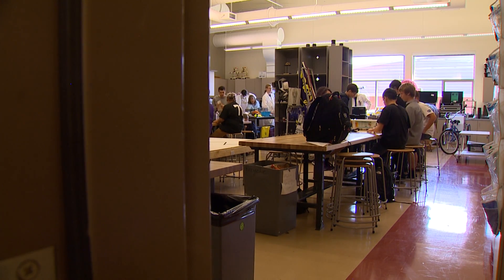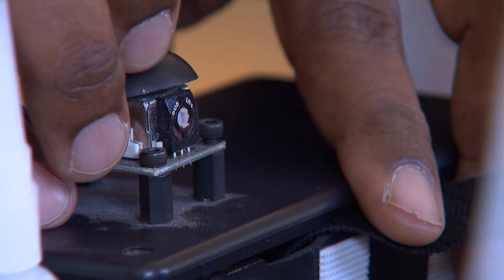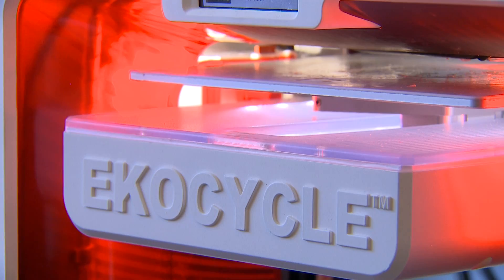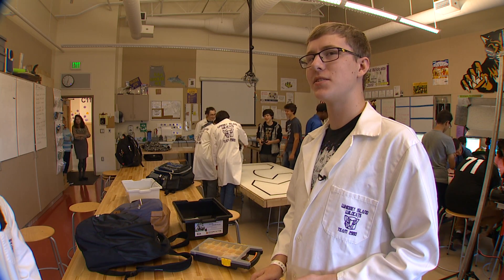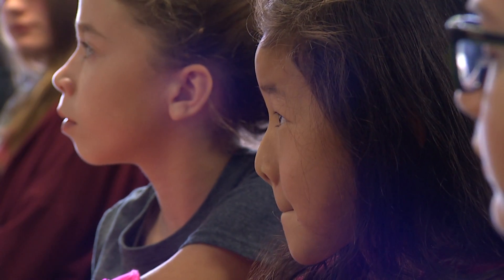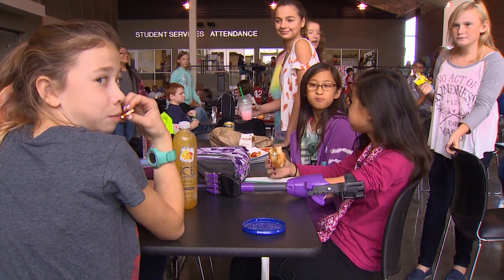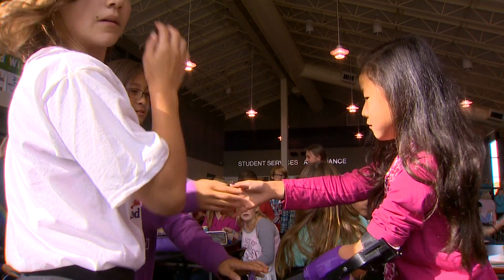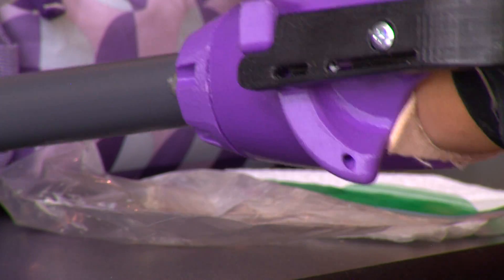Super Students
A high school robotics class changes a little girl's life for the better.